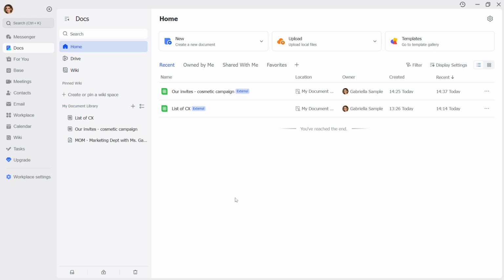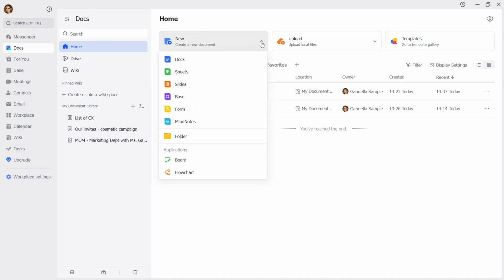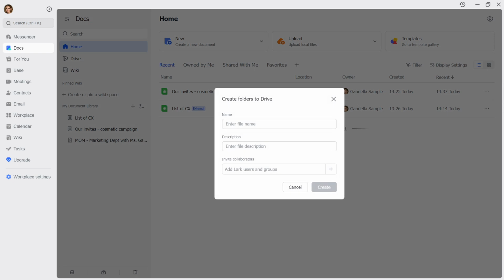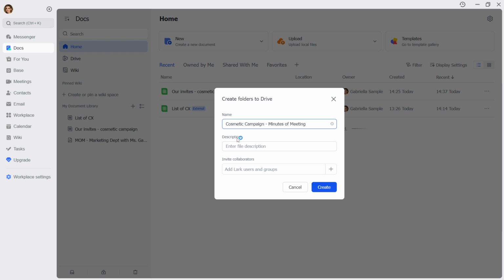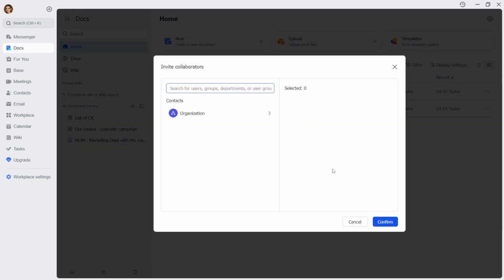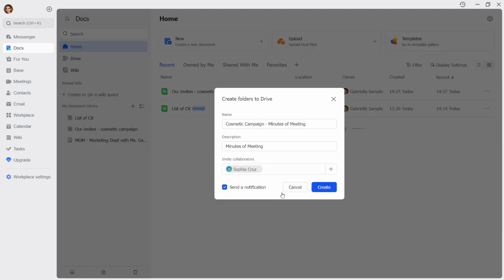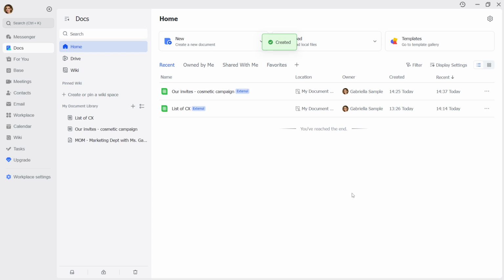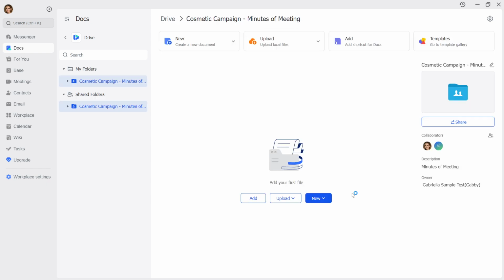How to Create a Folder in Lark Drive [2026 Full Guide]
How To Create A Folder In Lark Drive

In this video, we show you exactly how to create a folder in Lark Drive to establish a structured and efficient filing system for your digital assets. We explore the organizational tools within the cloud storage interface that allow for the categorization of documents, spreadsheets, and media files into dedicated directories.

Maintaining a logical folder hierarchy is essential for team productivity and rapid information retrieval within a high-volume workspace. By utilizing the platform's directory management features, we can ensure that project resources remain separated and easy to navigate, preventing data clutter and improving overall administrative oversight.

Technical Specs:
Software: Lark; Feature: Lark Drive & File Organization.